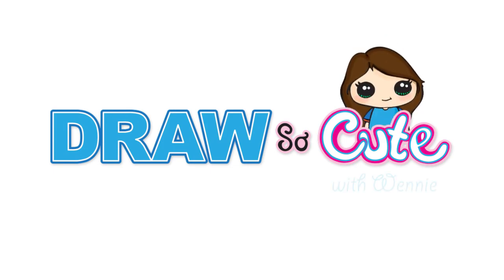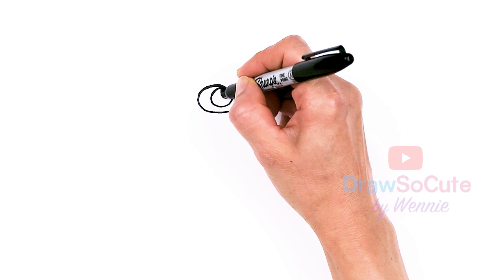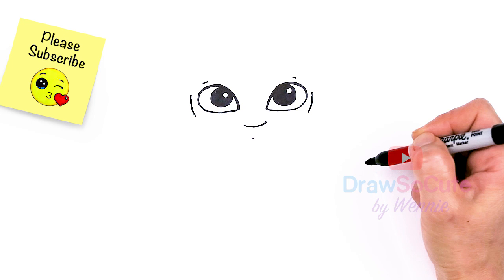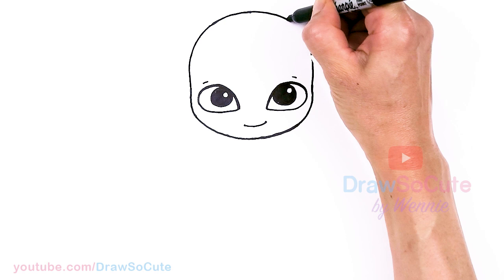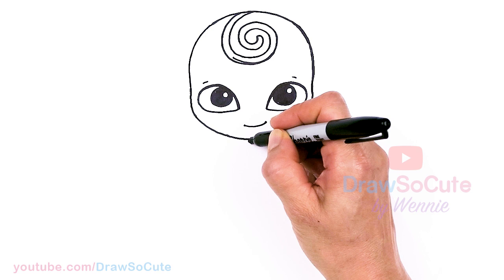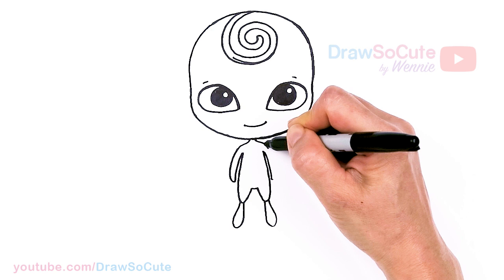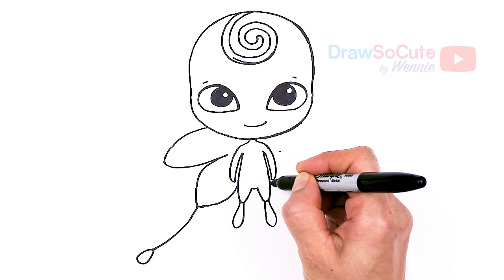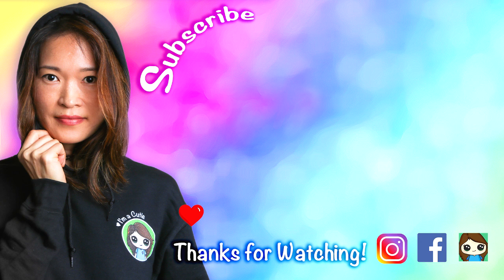How to Draw Miraculous Ladybug Kwami Nooroo Easy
Learn How to Draw cute Butterfly Kwami Nooroo from Miraculous Ladybug easy, step by step drawing lesson tutorial. 💕 How to Draw Miraculous Ladybug Characters